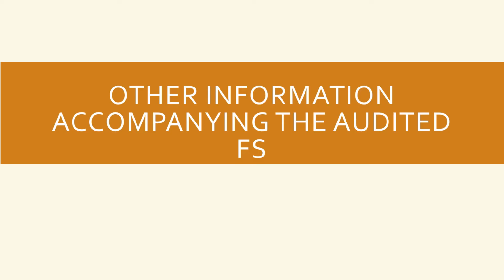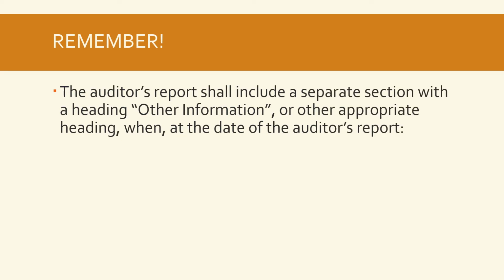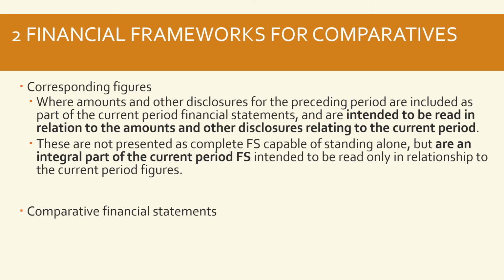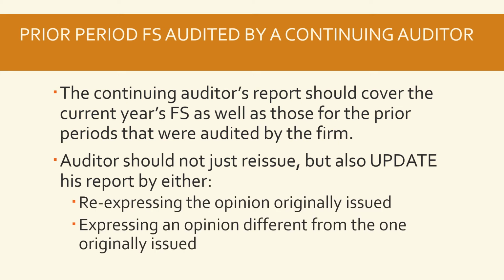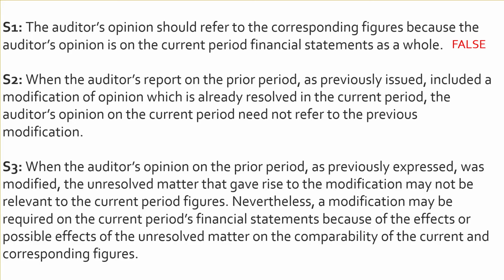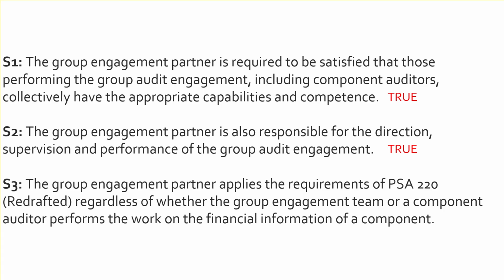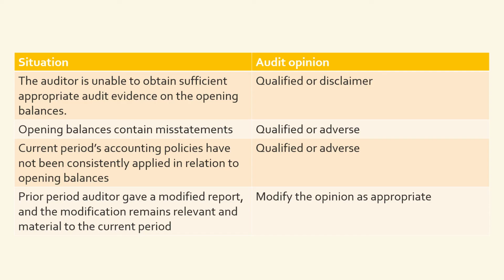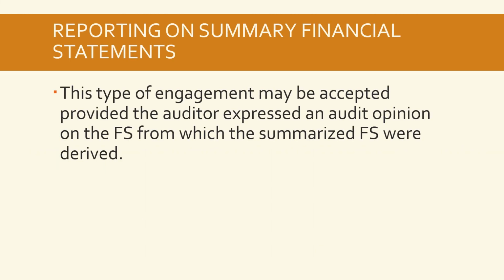04. Audit Reports - Other Information, Comparatives, Special Purpose, Other Reports